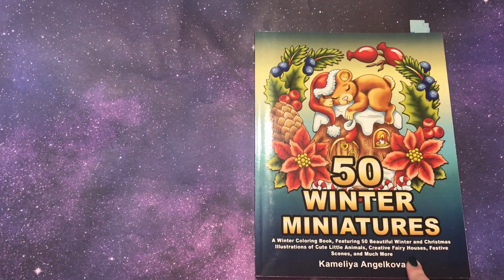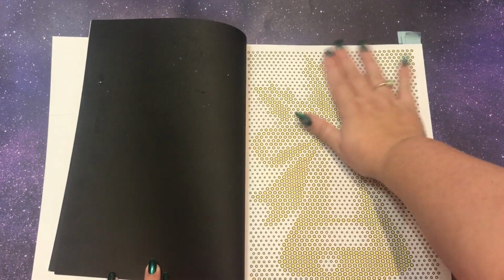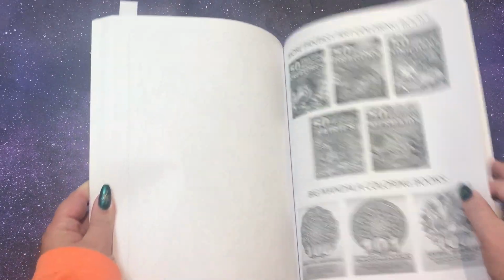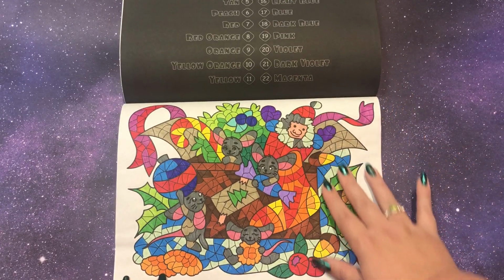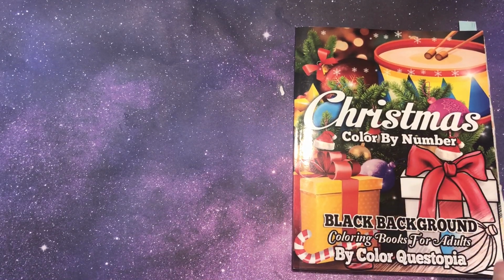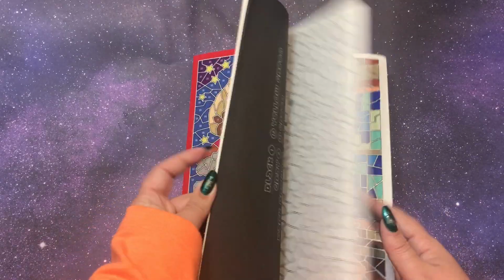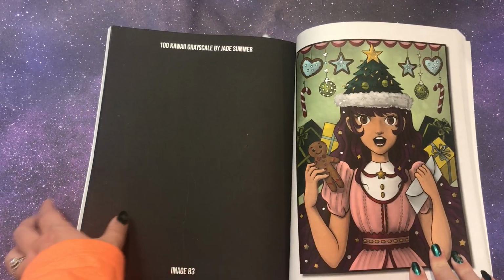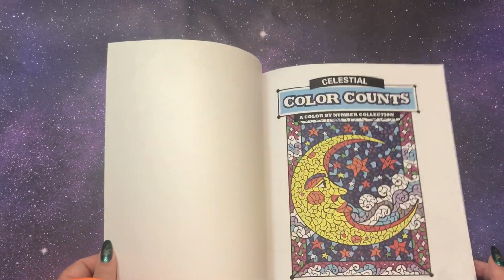Finished Coloring Pages - December 2020!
Channels Mentioned:
Lauren - Lauren Loves Color
Gecc - Gummy bear colours